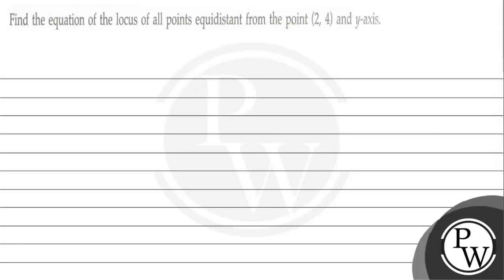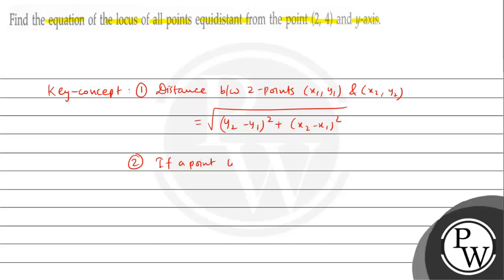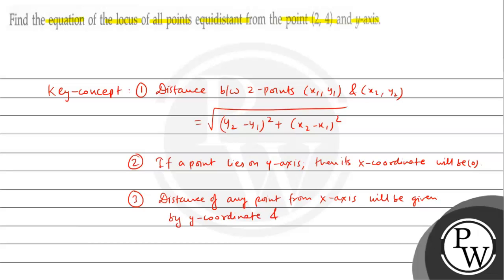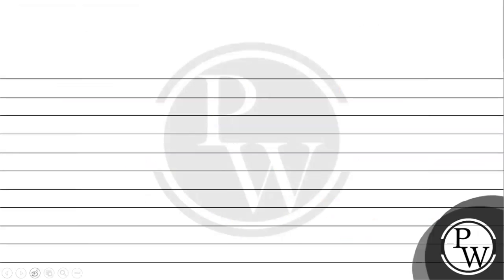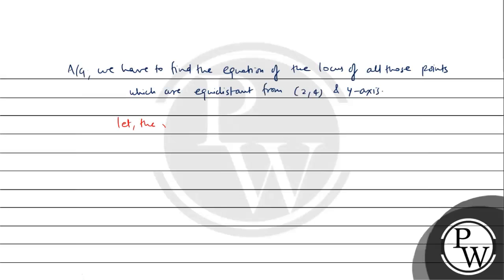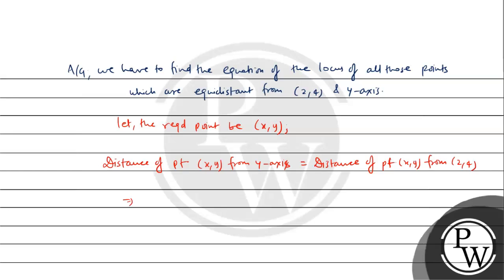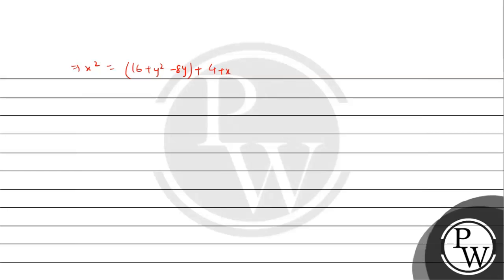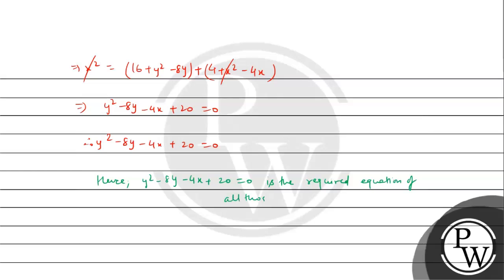Find the equation of the locus of all points equidistant from the point \( (2,4) \) and \( y \)-...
Find the equation of the locus of all points equidistant from the point \( (2,4) \) and \( y \)-axis.